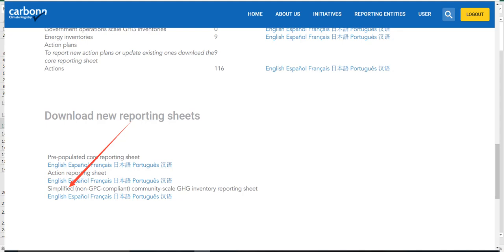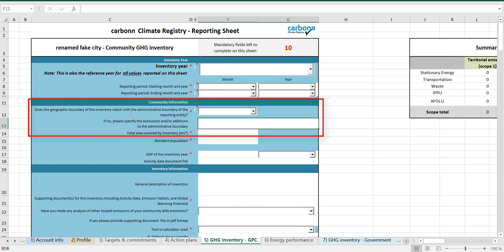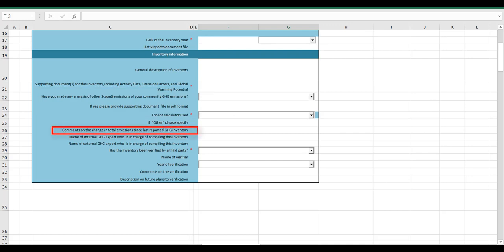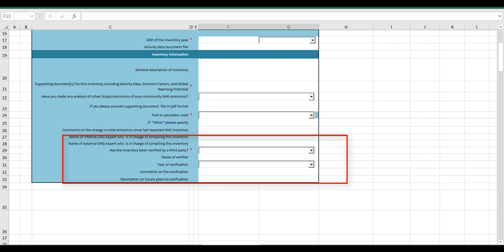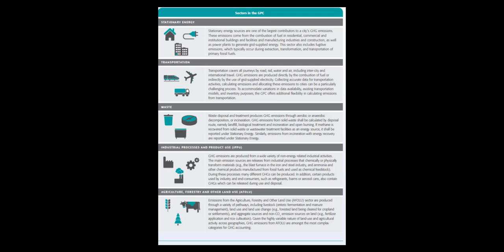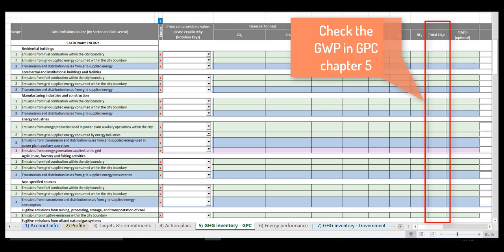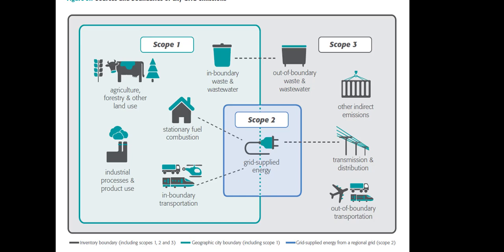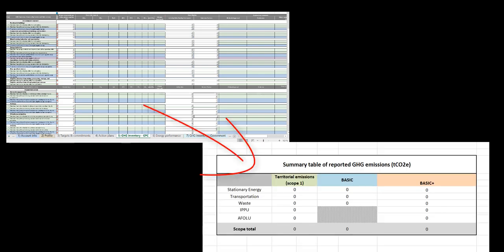How to report the GPC-based GHG performance?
The carbonn® Climate Registry is designed as the global response of local and regional governments towards
Measurable, Reportable and Veriﬁable (MRV) climate action. Through numerous partnerships on political Targets,
capacity building and regarding schemes, the cCR has become the world's leading reporting platform to enhance global
transparency and accountability of local and regional governments' climate action.

900+ cities towns and regions around the globe have joined us. Welcome to visit carbonn.org for more information.